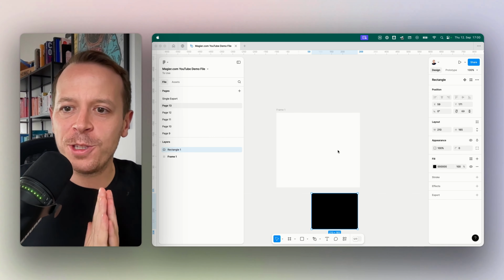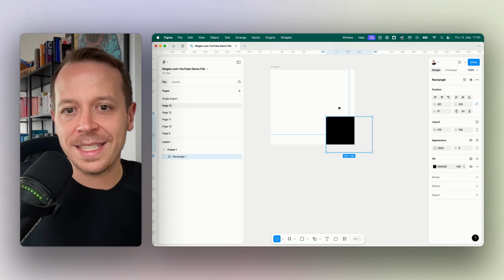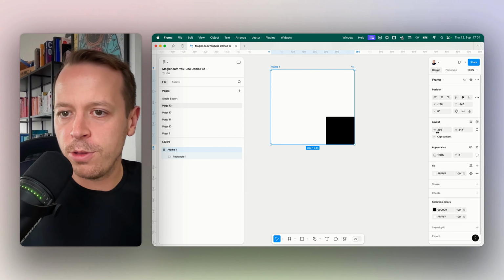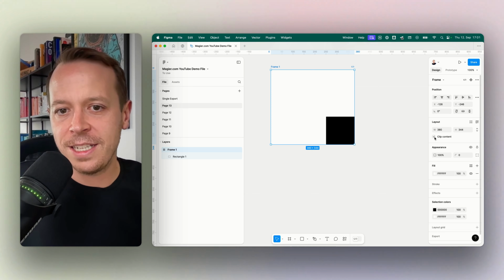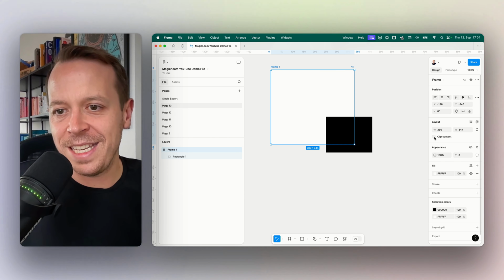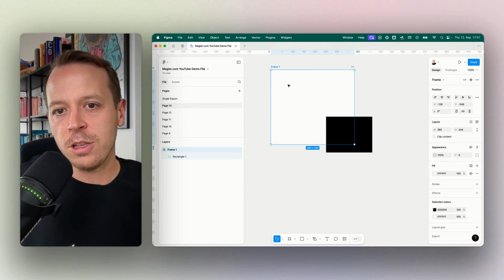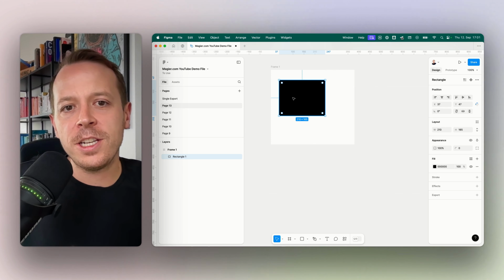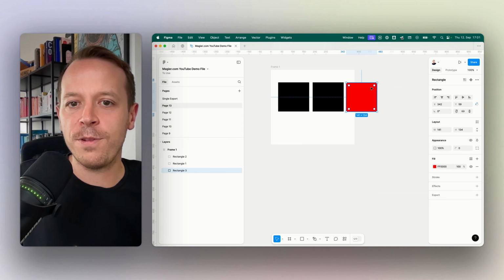How to clip contents to Frame in Figma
In this video, we will be teaching you how to clip content to a frame in Figma, ensuring your design elements stay neatly within boundaries. Learn how to manage overflowing content and create clean, organized designs.

🪄About magier